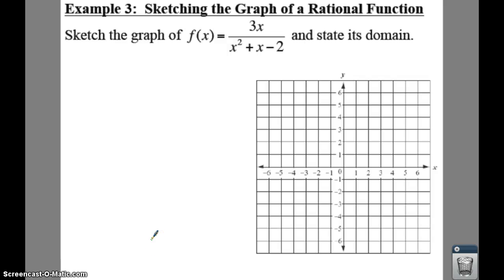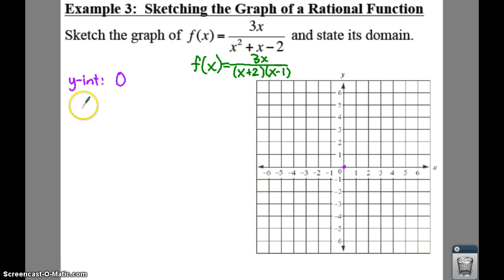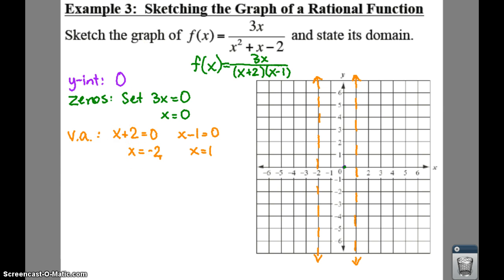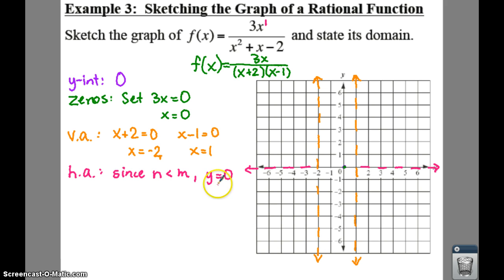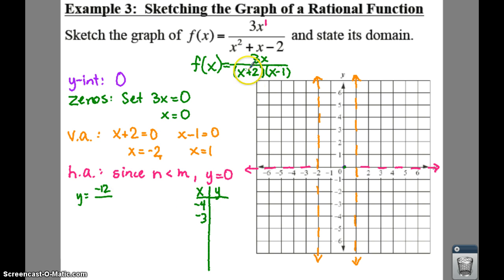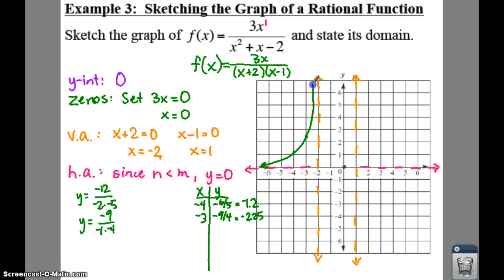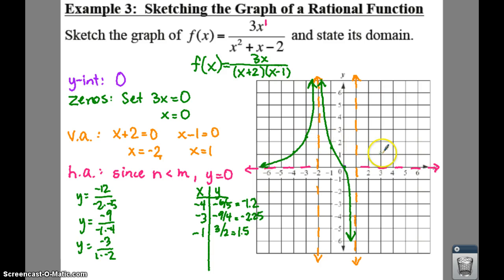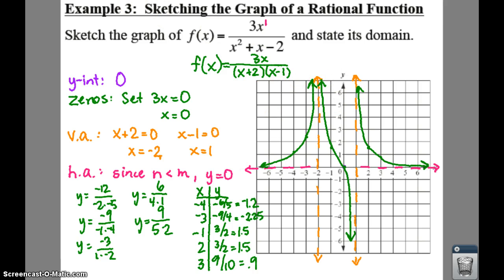PC: 2.7 Notes: Example 3 - Sketch a Rational Function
Rational functions can have more than 1 vertical asymptote.  These take a little more work to get the correct graph.  Remember, the more points you use on a table, the better your graph will look.